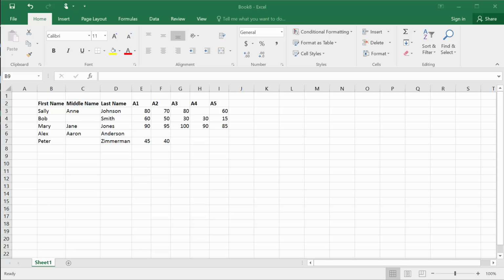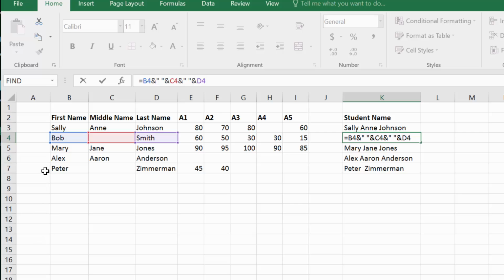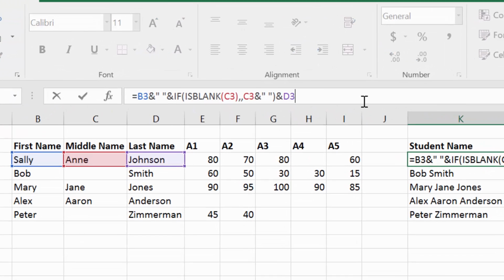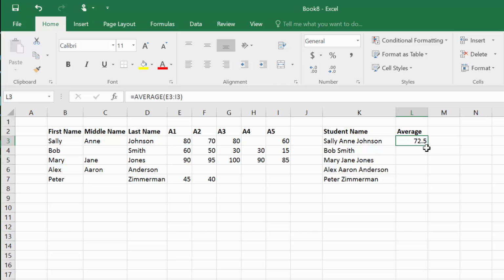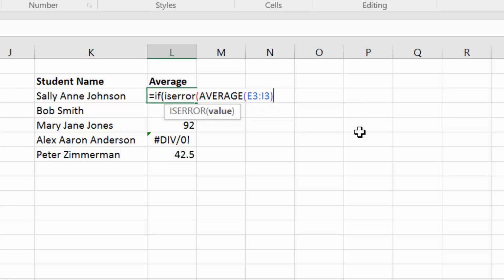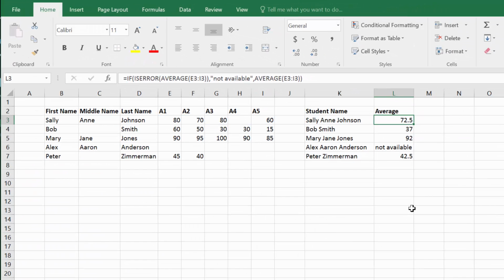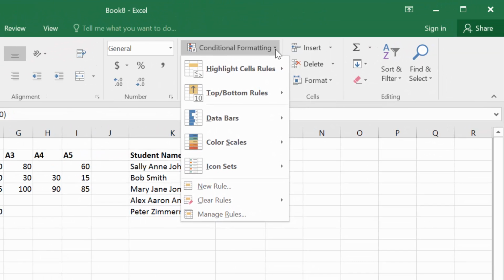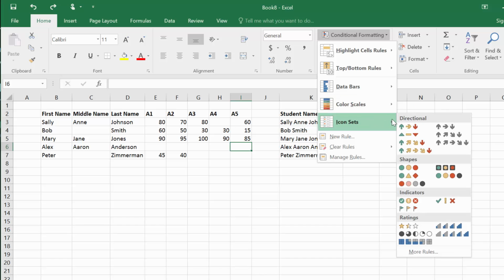Module 5.5 - Errors and Conditional Formatting